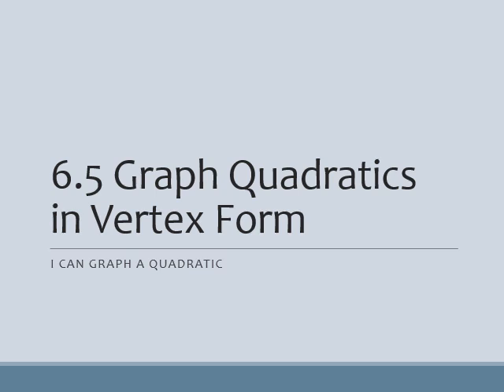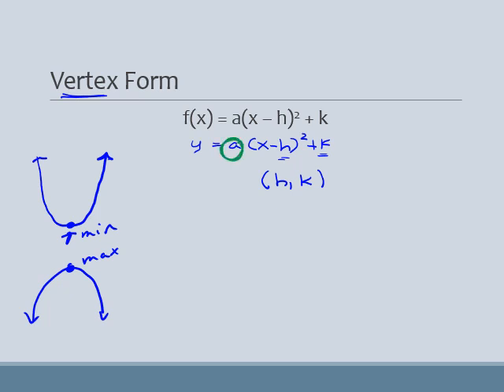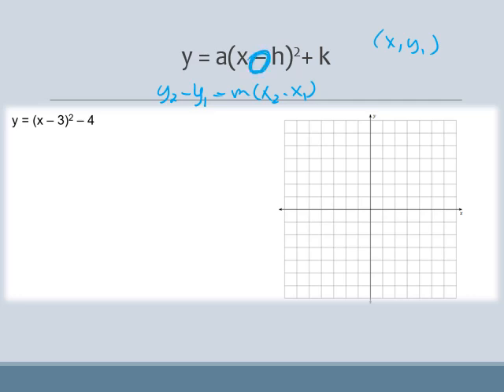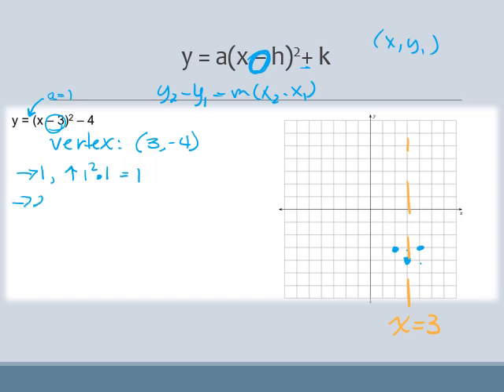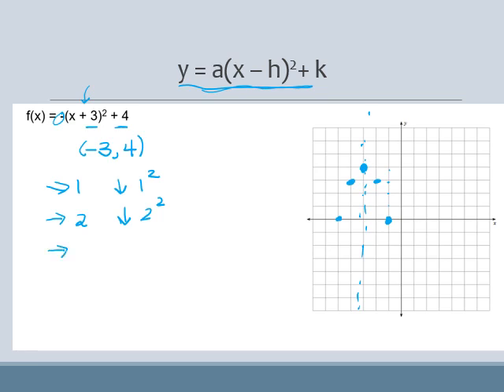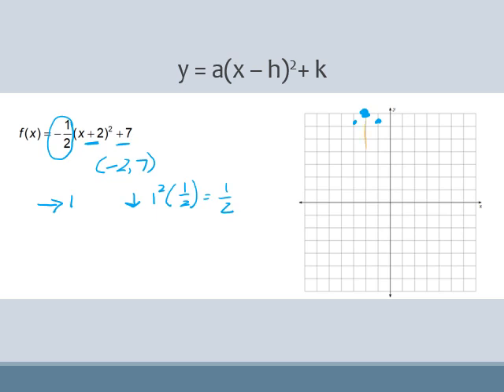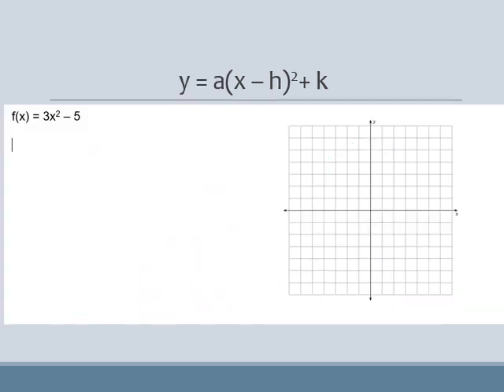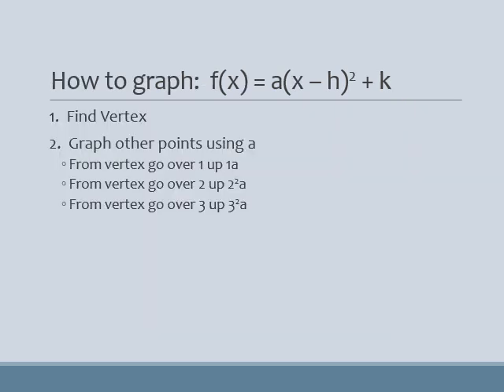6 5 quads in vertex form